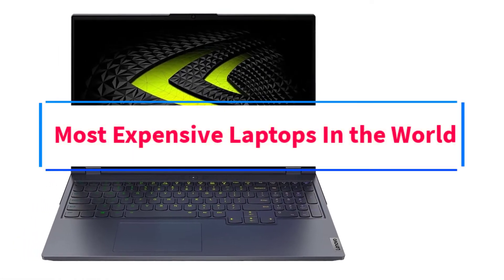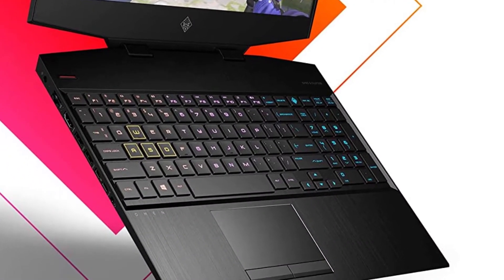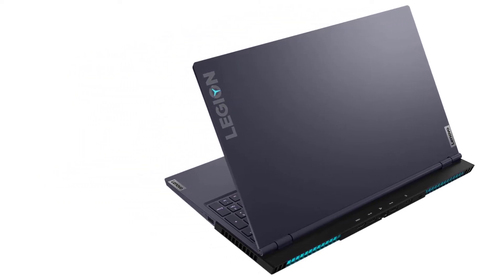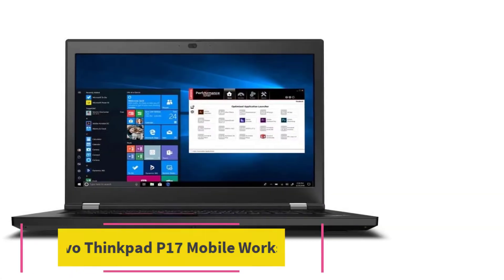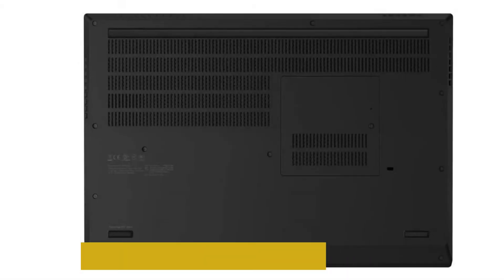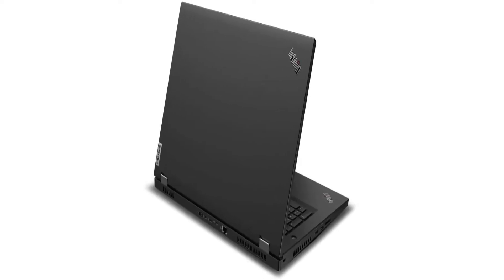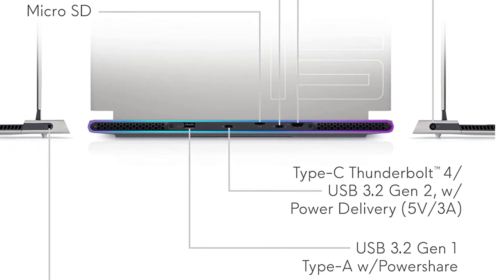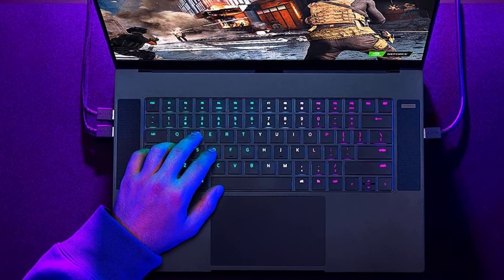✅Most Expensive Laptops in the World 2022 | Top 5 Most Expensive Laptops in the World 2022 - Review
In this video, we listed the Most Expensive Laptops in the World 2022 that are available on the market for their true quality, actually, I tried to make the list based on their popularity quality-price durability user opinions and more.